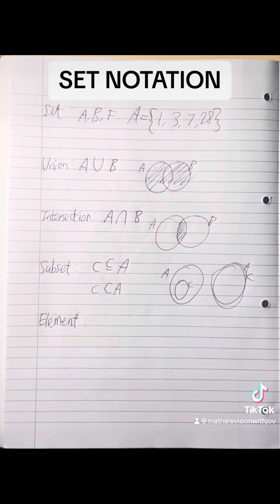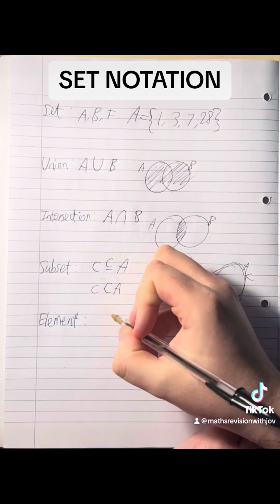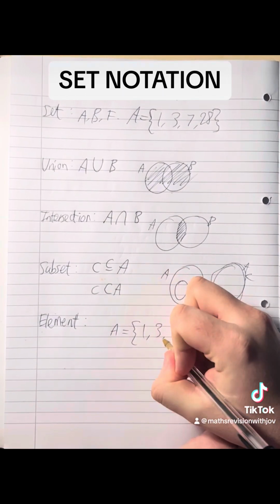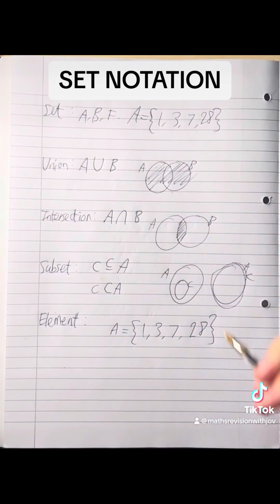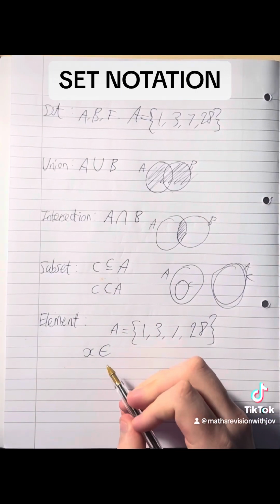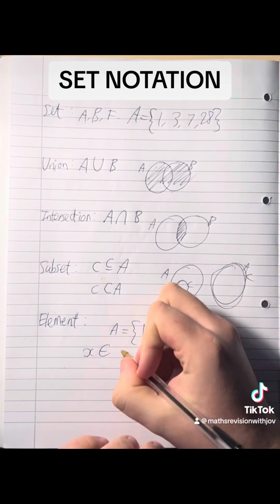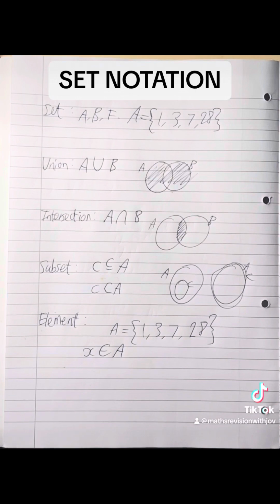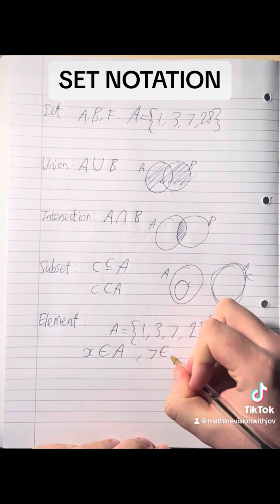Basic Set Theory Notation